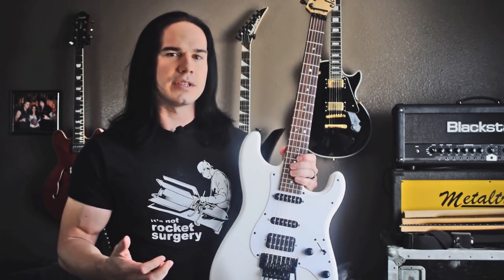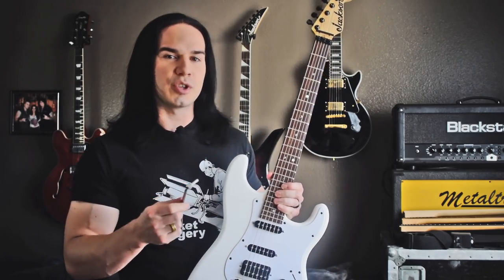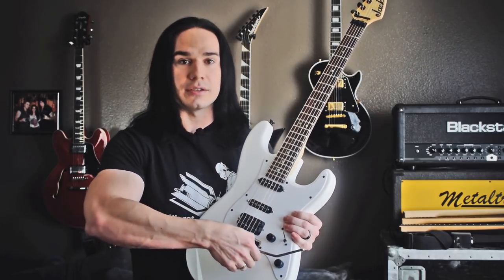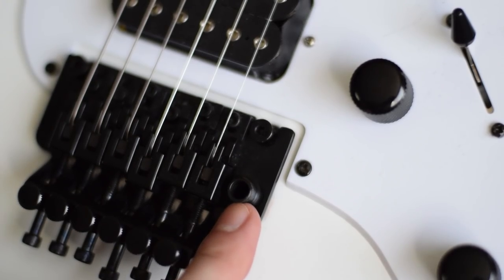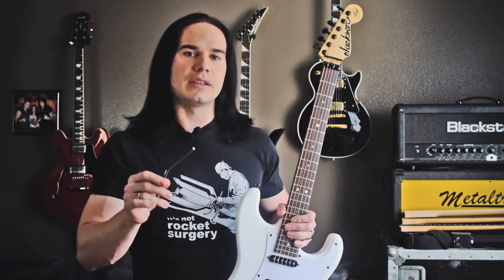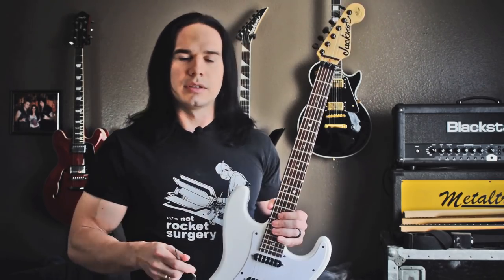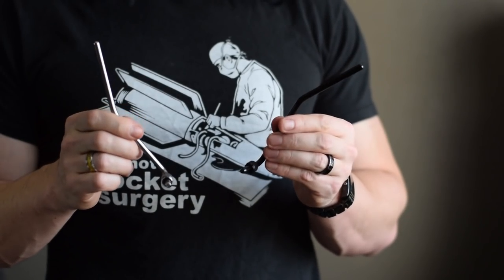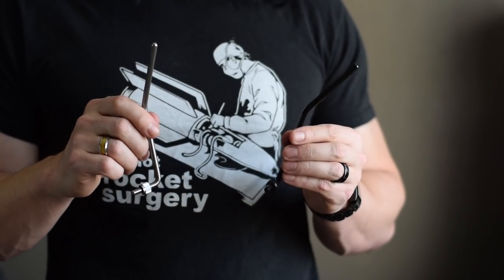Upgrade Your Cheap Floyd Rose With This One Easy Mod! - Demo / Tutorial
Do you have a clunky Floyd Rose Special or Licensed Floyd Rose bridge? Here's a cheap, easy upgrade to make it instantly better!

Playing a Jackson SDX through a Blackstar ID Core 10.